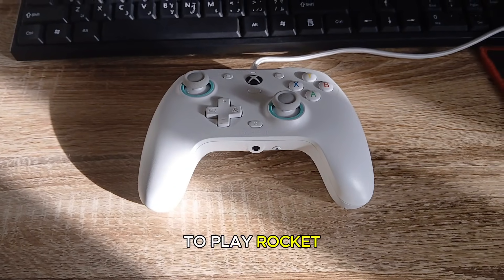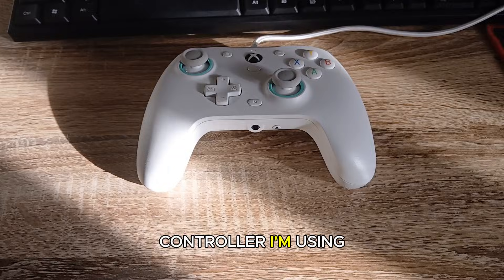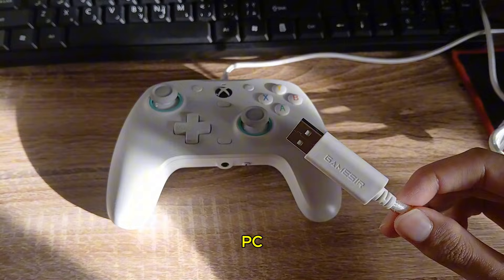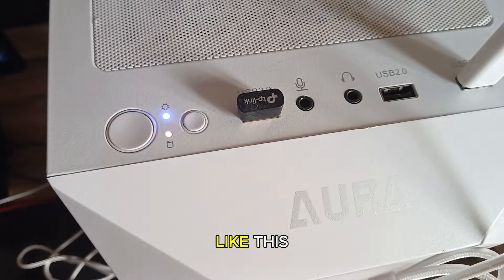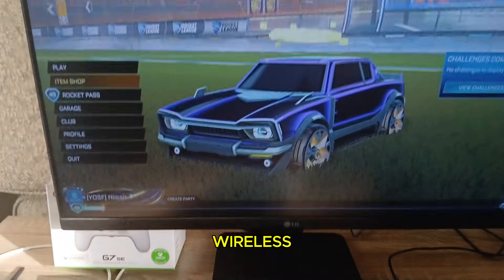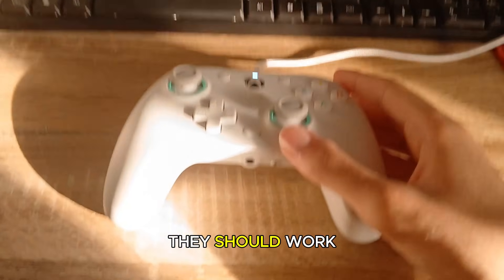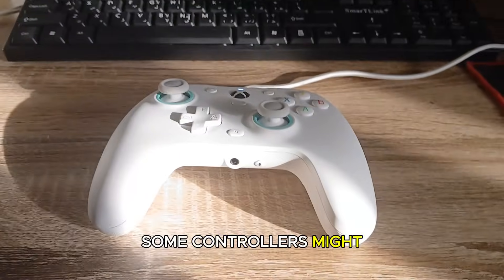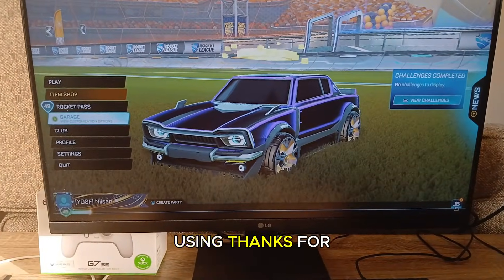How To Play Rocket League With Controller On PC (Easy Setup Guide!)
Want to enjoy Rocket League on your PC using a controller? Whether you have an Xbox, PlayStation, or any compatible gamepad, this step-by-step tutorial shows you exactly how to connect and play Rocket League with a controller on PC.